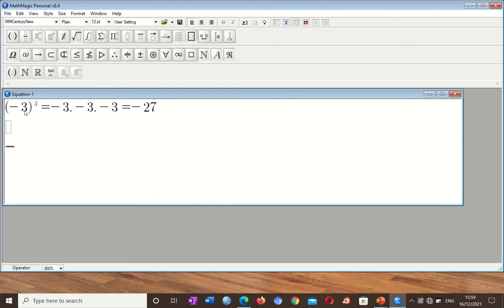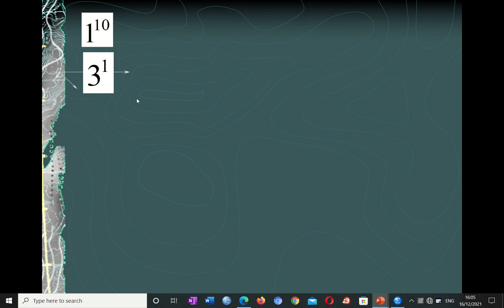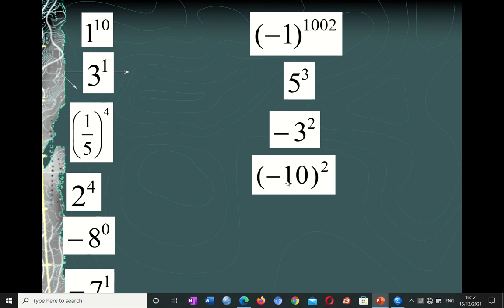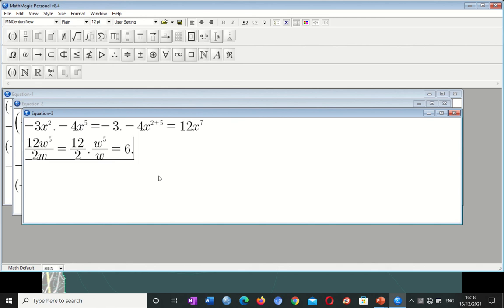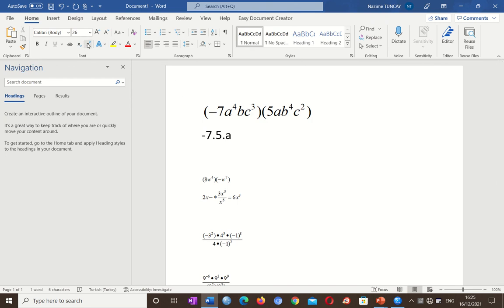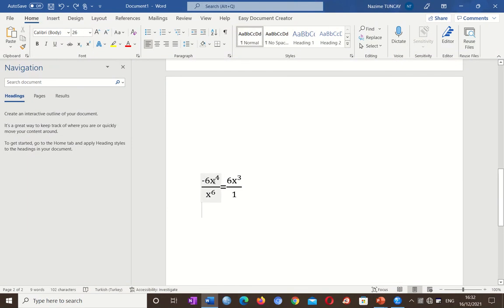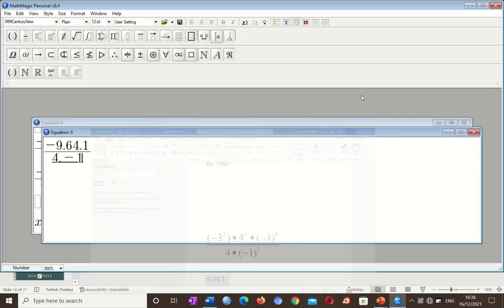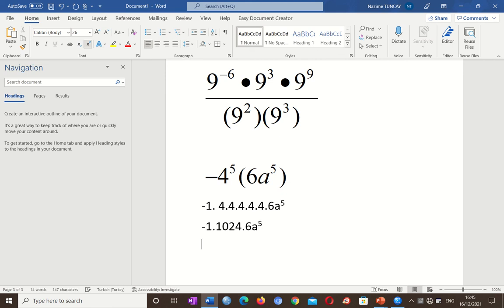Maths 16 12 2021